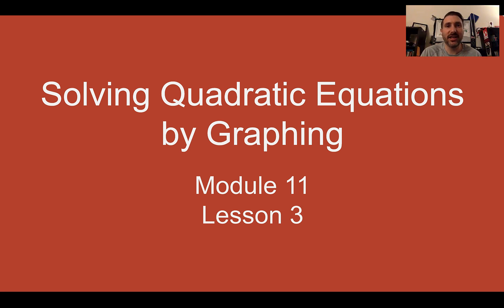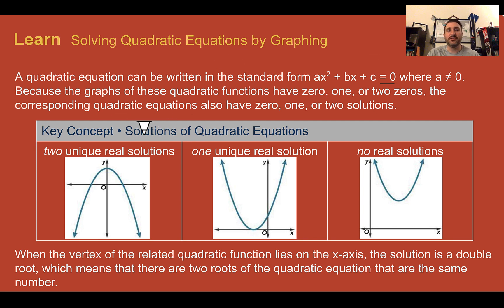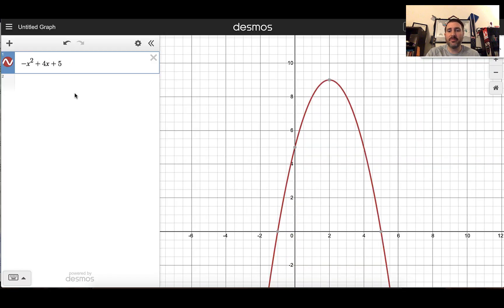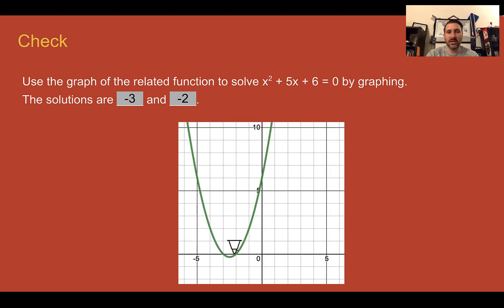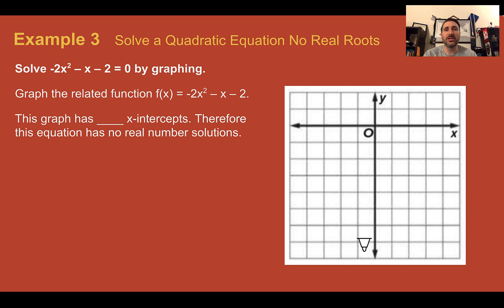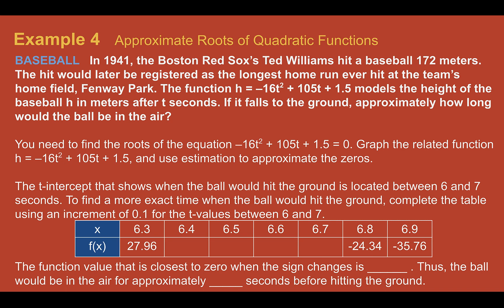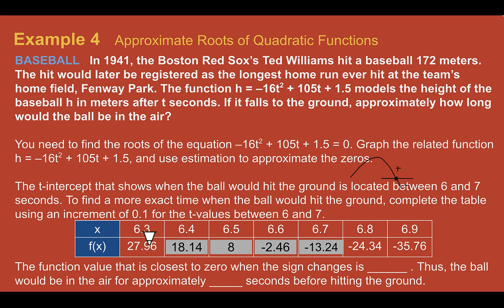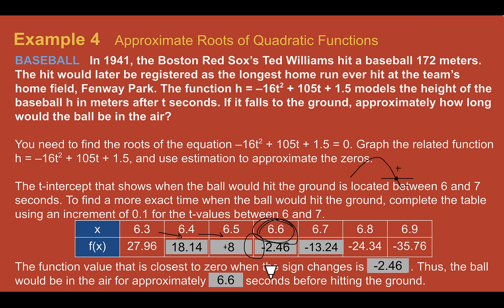Module 11 Lesson 3 – Solving Quadratic Equations by Graphing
Graphing quadratic functions using graphing technology to find the zeros of the function, which are the solutions.